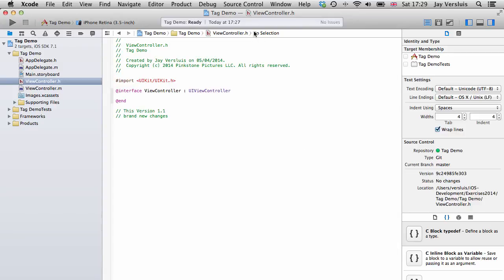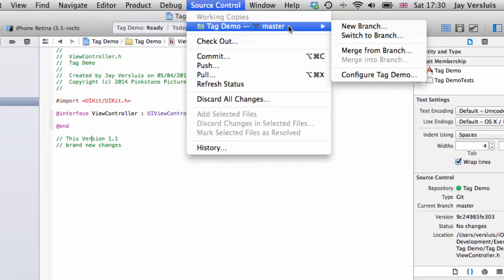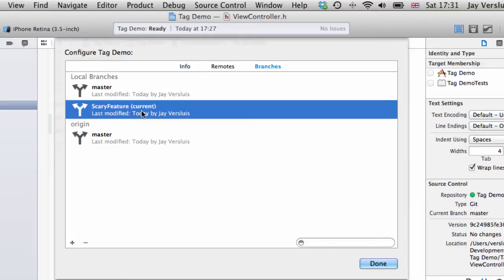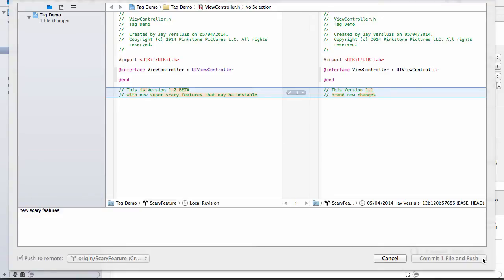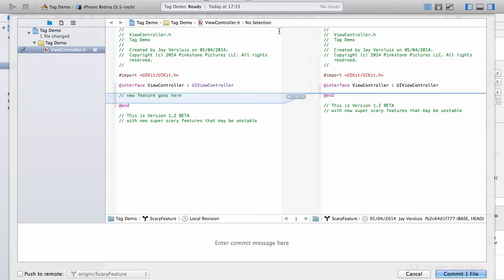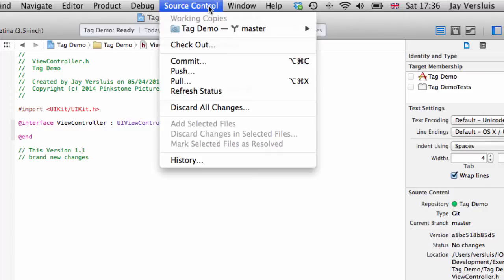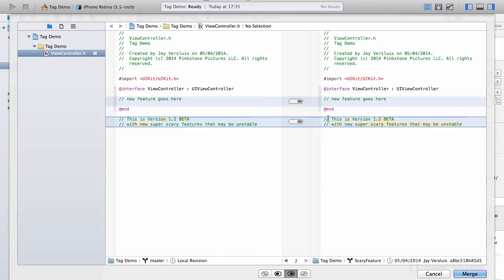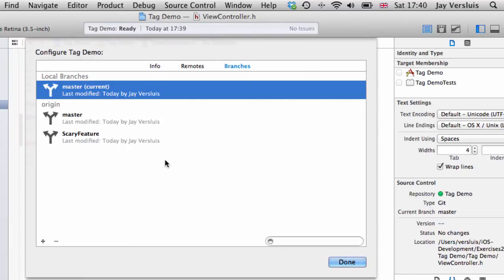How to use Branches in Xcode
In this video I will show you how to use the Git Branch feature in Xcode 5.1.

Branches are helpful if you're developing your app. You can isolate a "working" version, create a new branch and fiddle with new features that may destabilise your project. You can then commit your changes - working or not - to a separate branch, and when all is stable again you can merge them back into the master project.